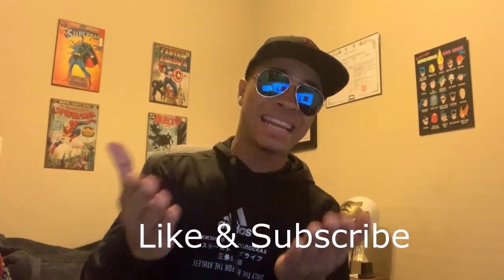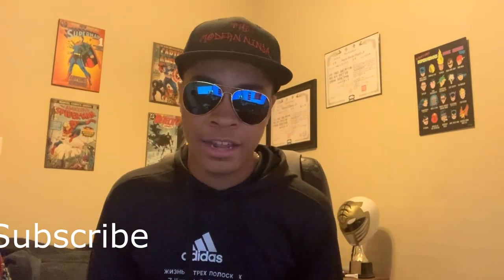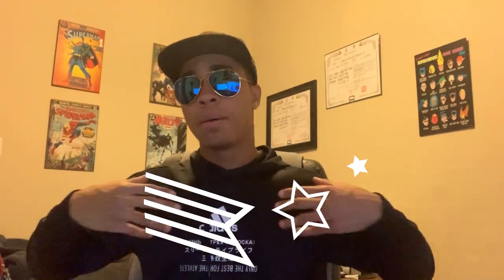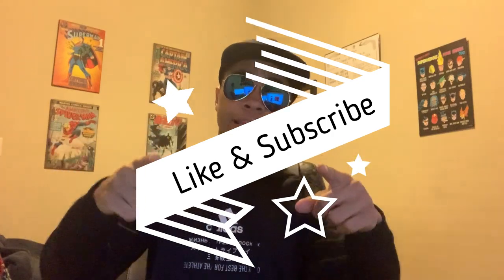Bring This Stick To A Knife Fight | Escrema Sticks Explained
Escrima sticks are a weapon that needs some time to shine in the spotlight. I love them and I hope you learn to love them too!